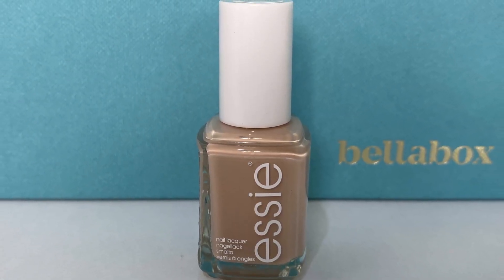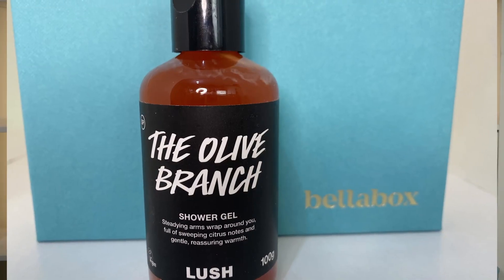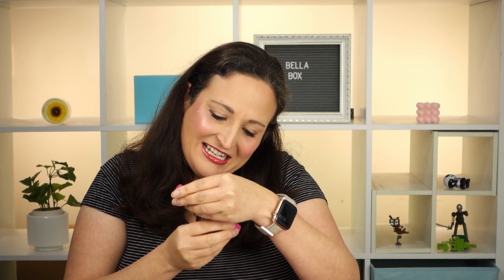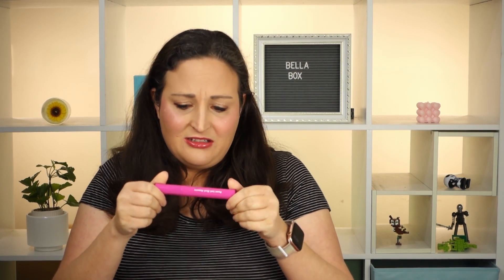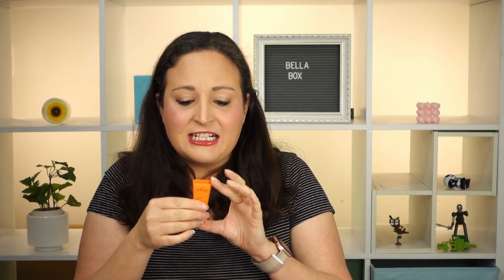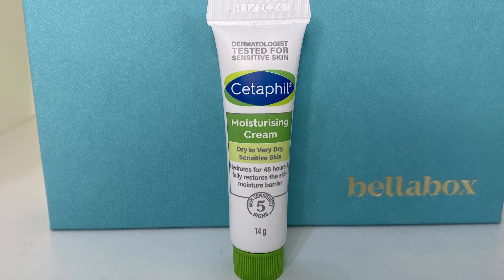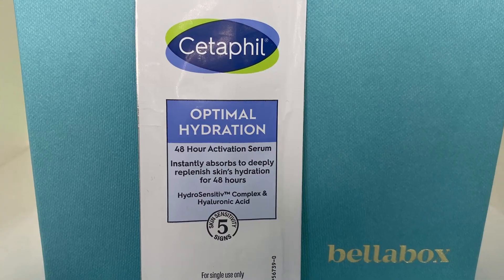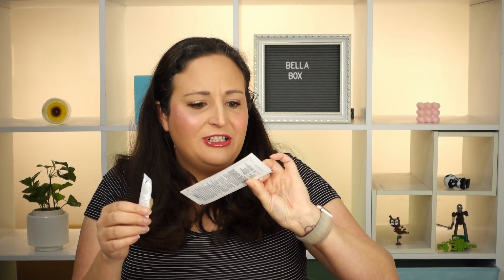I Love This! Bella Box June 2023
Hi guys. Today we're unboxing the June Bellabox. They have been a bit lacking in the past few months, but they have finally got a winner. I really liked this box. 3 Full size products that are useable- Great. Please let me know what you thought of the box too.